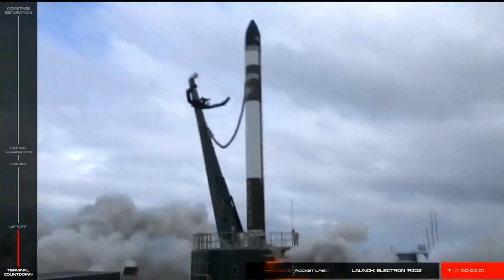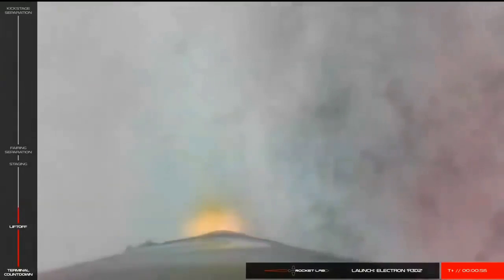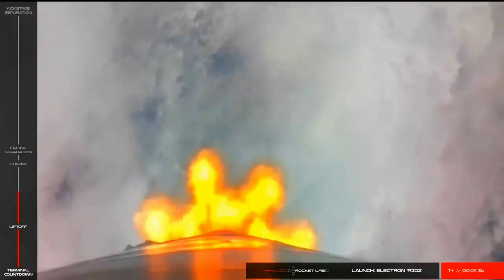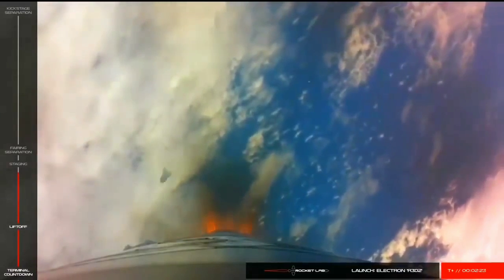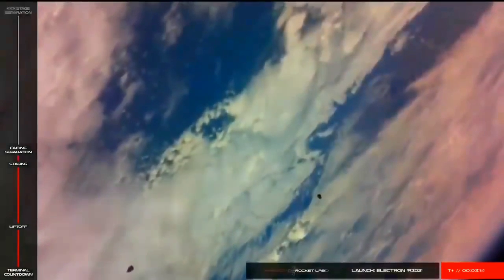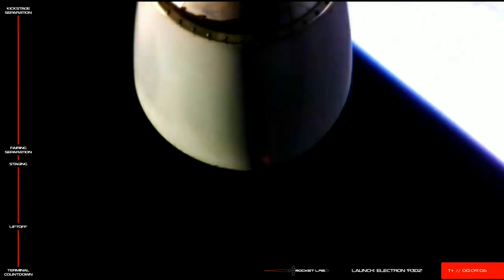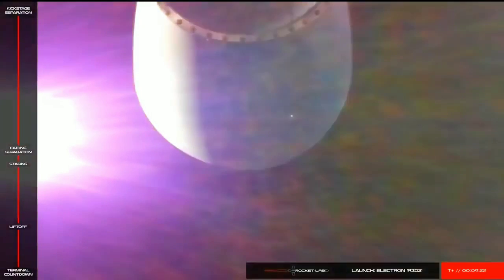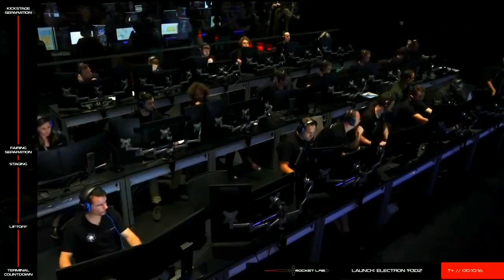Rocket Lab Electron Rocket Successfully Launches R3D2 Mission for DARPA | Highlights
The Rocket Lab's Electron rocket lifts off a pad on New Zealand's Māhia Peninsula today (March 28) at 7:27 p.m. EDT (2327 GMT; 12:27 p.m. local New Zealand time on March 29).

About 53 minutes after liftoff, the booster delivered to orbit the 330-lb. (150 kilograms) Radio Frequency Risk Reduction Deployment Demonstration (R3D2) spacecraft, an experimental satellite that will be operated by the U.S. Defense Advanced Research Projects Agency (DARPA).

Courtesy : Rocket Lab's